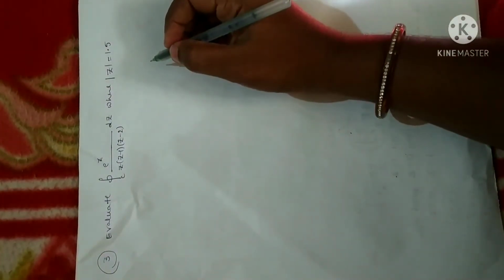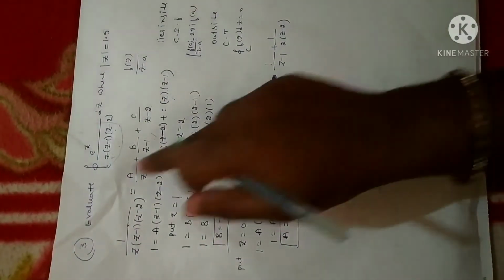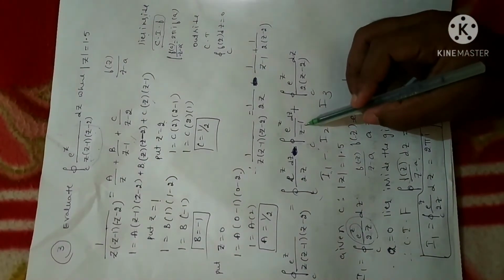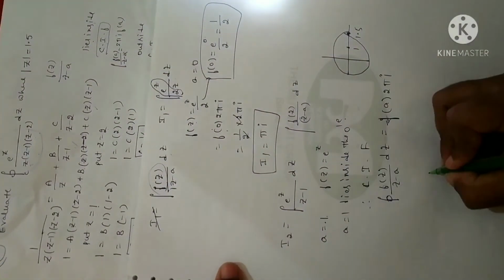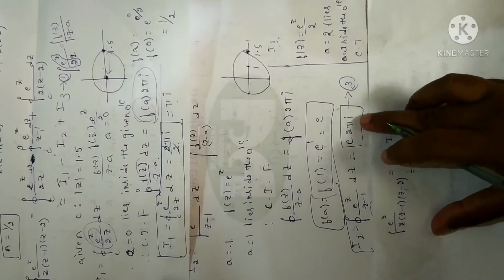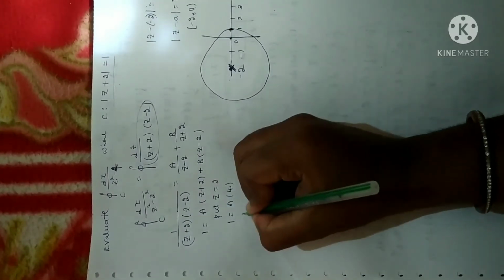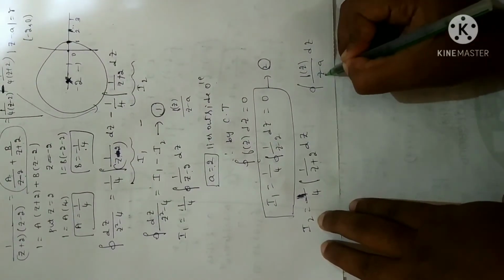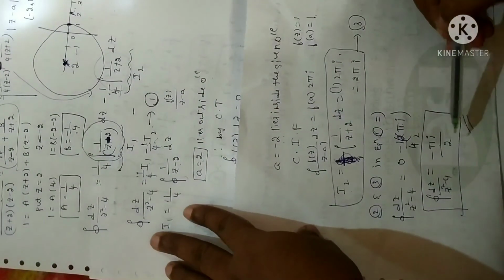class 4 complex analysis problemson CIT